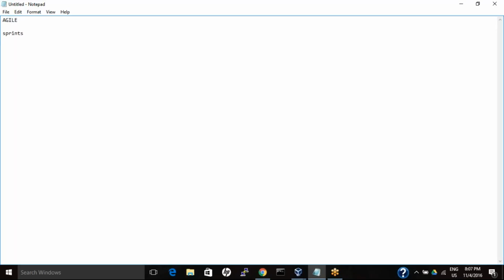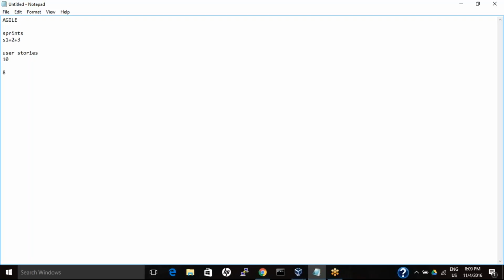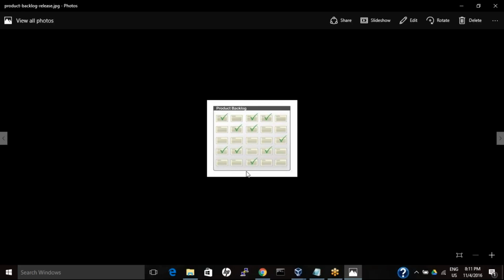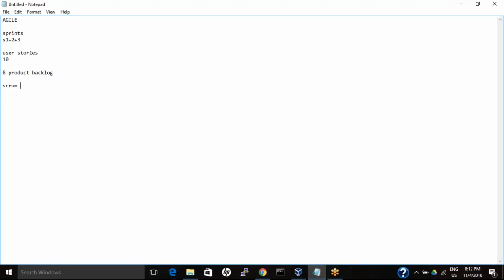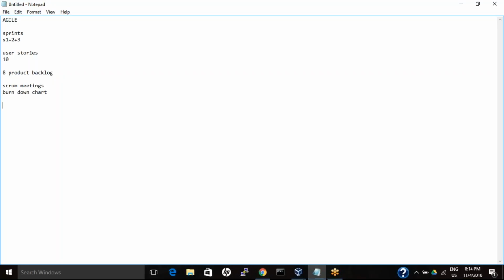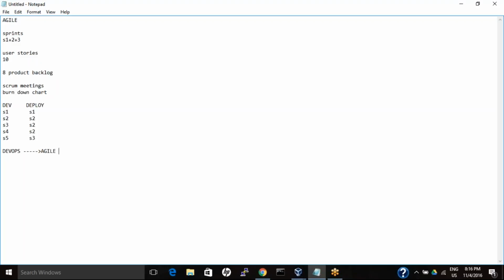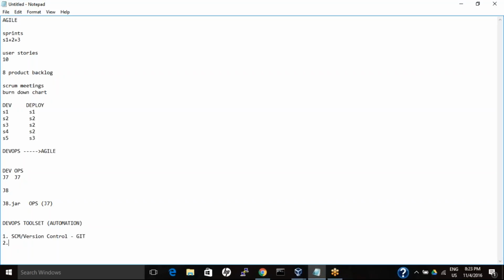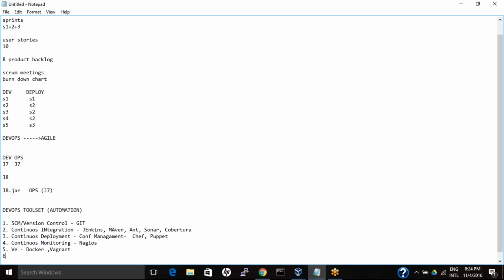DevOps Online Training Demo | DevOps Tools Online Training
DevOps online Training is designed to cover the basics and understanding the performance and security for infrastructure. Devops help in focusing on value and streamline the delivery and also learn about the scalability, common infrastructure servers and availability. DevOps Online training helps students to enhance hands on experience implementing tools like Chef, Puppet, Vagrant, etc…